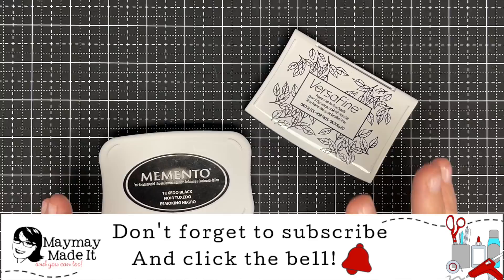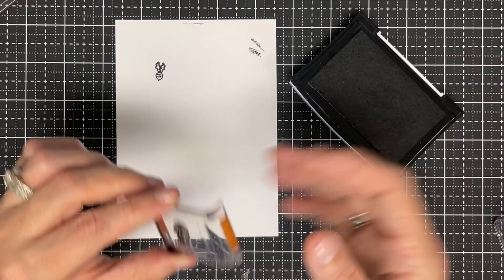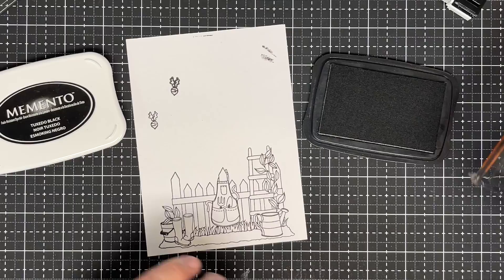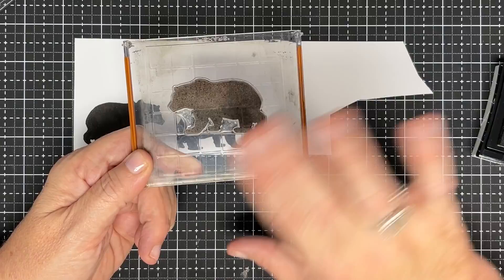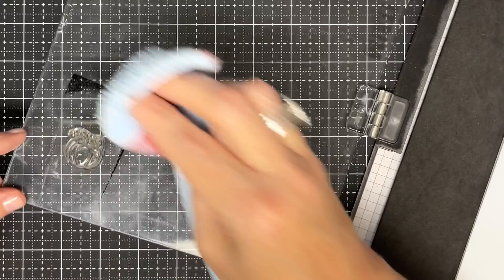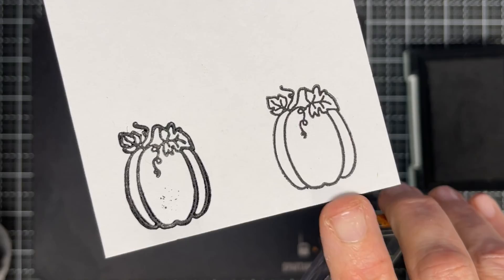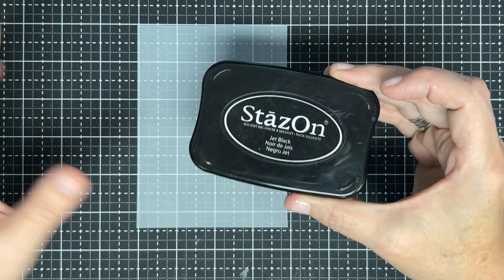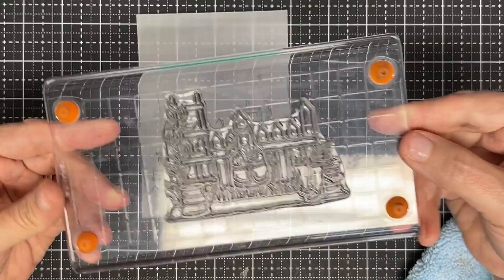STAMPING STRESS??? Let me help!!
~Products featured~~

*Here is our Weekly Video Schedule:
                     @1:45pm CST | The Crafter After-Show LIVE!

Maymay Made It
1616 7th Street N